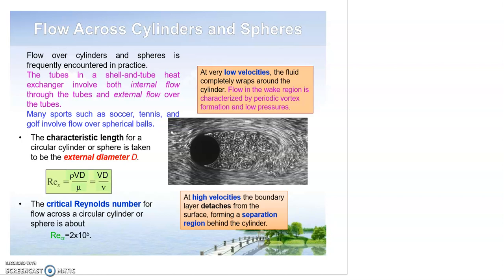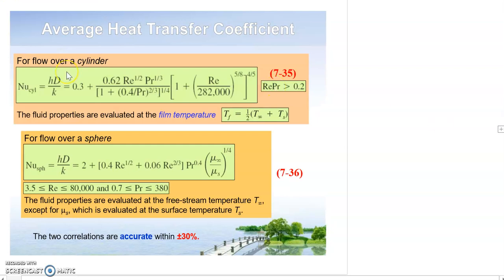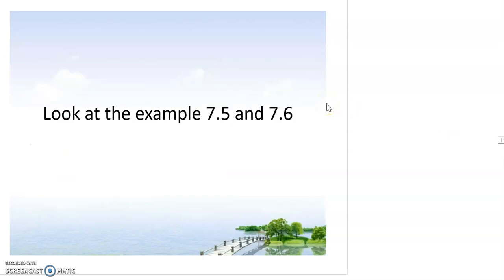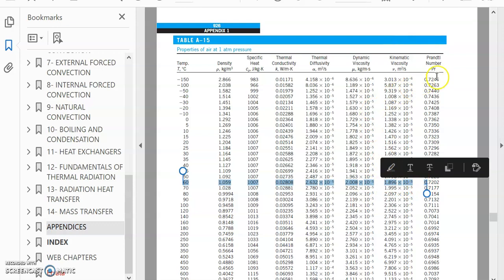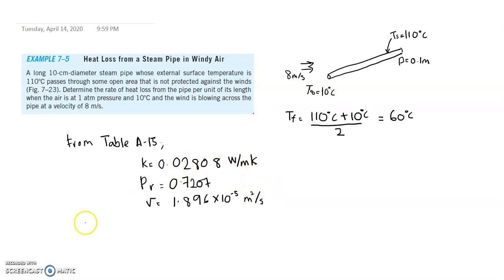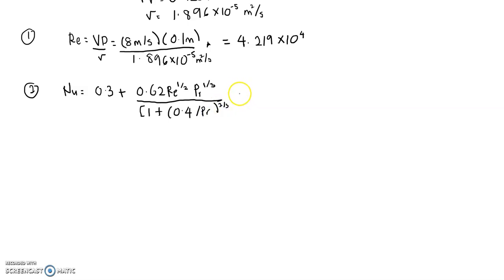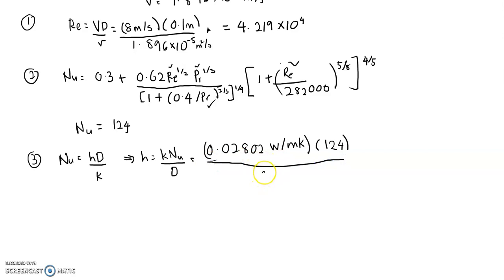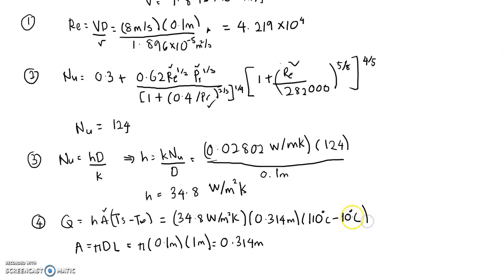External Convection for Cylinder and Sphere